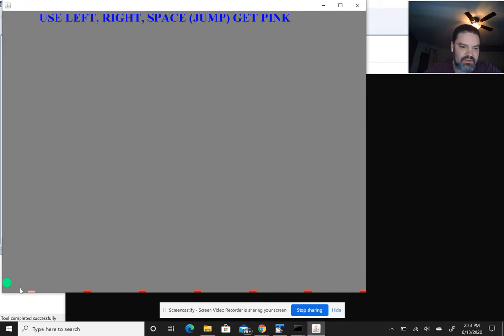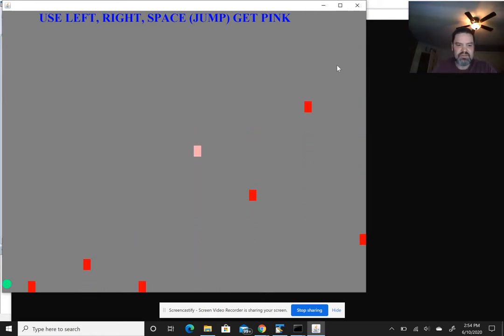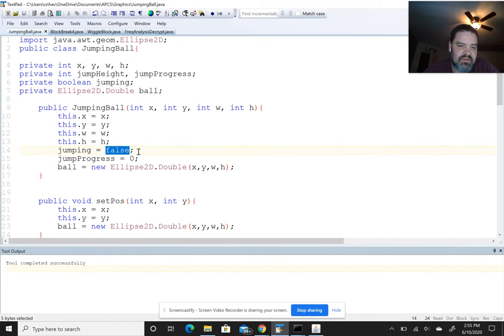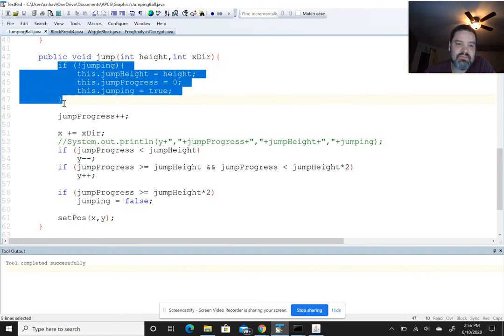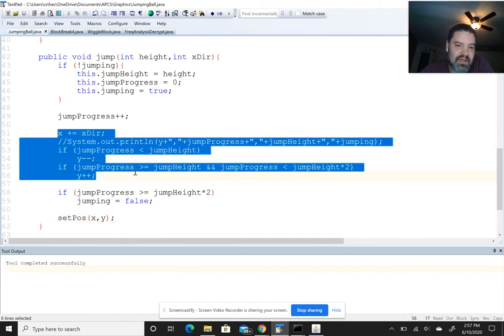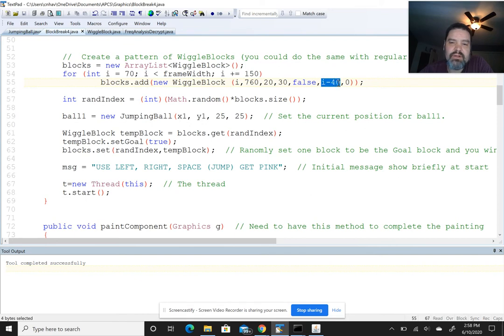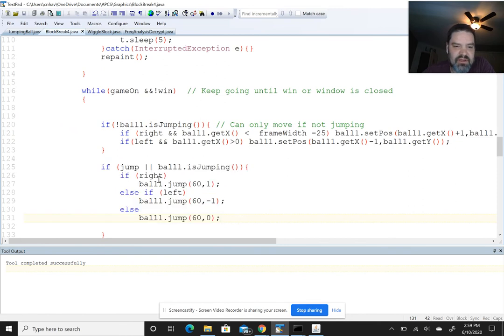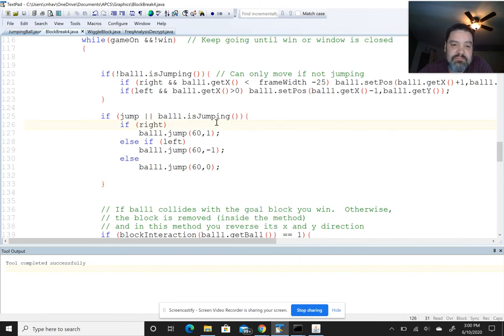Jumping Ball Version of Block Break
In this video I illustrate how I can once again modify the Block Break framework to create a video game that involves moving a ball left to right with arrows and including a jump function with the space bar.